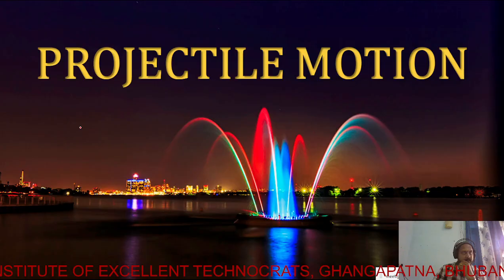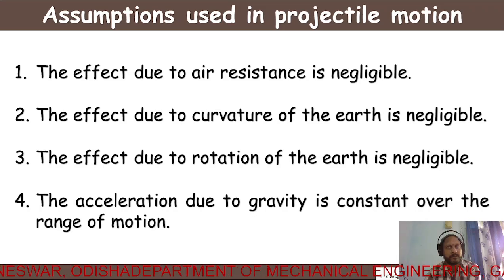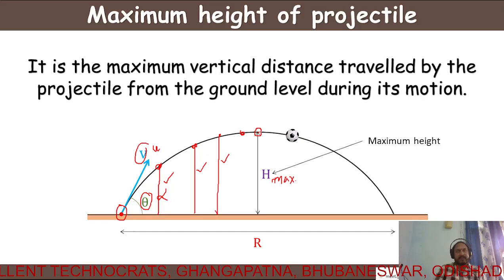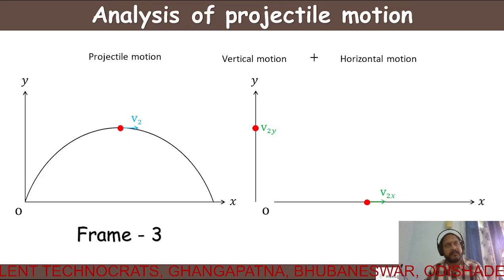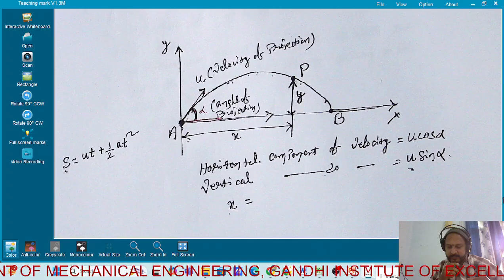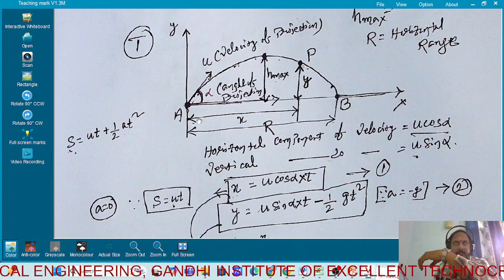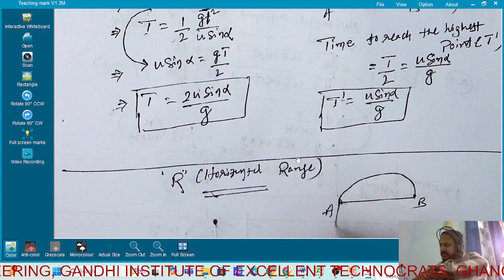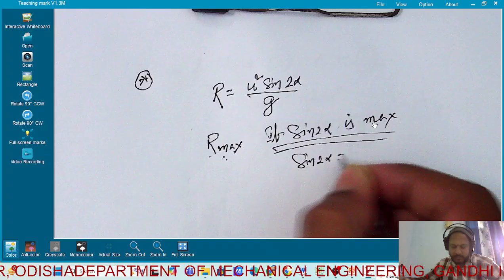Projectile Motion Explained | Physics Made Easy! 🎯📐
In this quick and clear video, we break down Projectile Motion – a key concept in physics involving objects moving in two dimensions under the influence of gravity.
Whether you're a student, teacher, or curious mind, this video helps you understand the science of parabolic paths, horizontal and vertical motion, and how to calculate range, time of flight, and maximum height.

Vertical and Horizontal components of motion

Real-life examples: Ball thrown, cannon shots, sports, etc.

How to solve numerical problems easily!

NEET / JEE / CUET / UPSC / SSC Science prep

📅 New physics shorts every week!